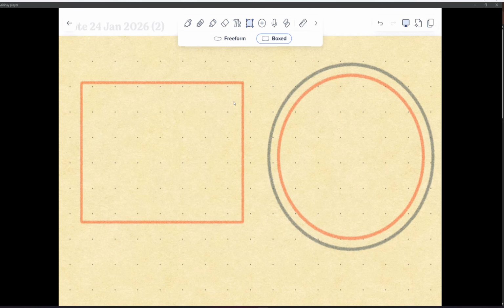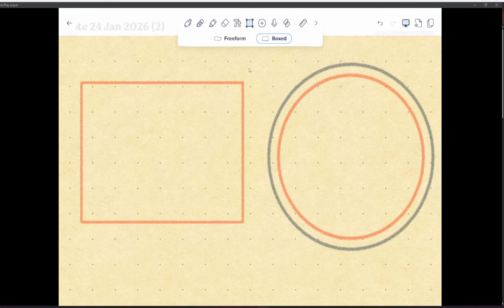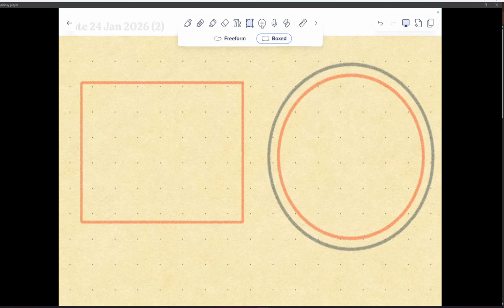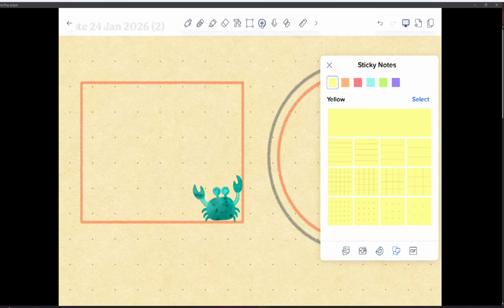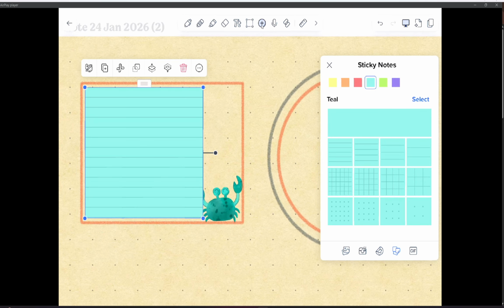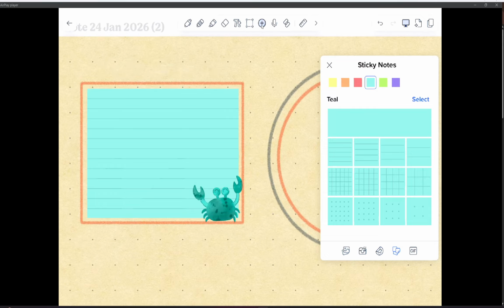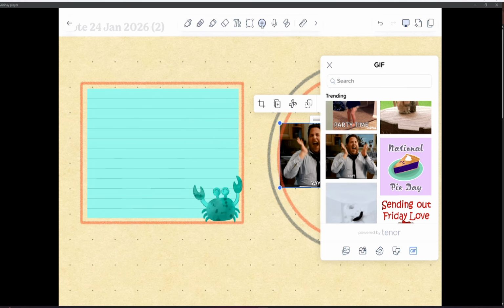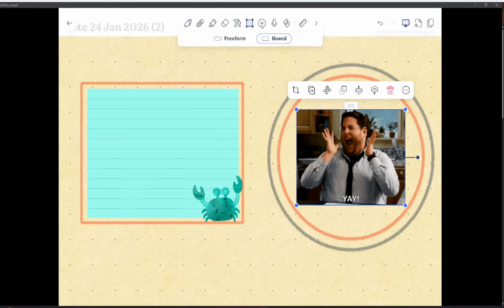How To ADD STICKERS, GIF IN NOTABILITY (QUICK & EASY) 2026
In this video, I'll show you how to add stickers and GIF in Notability. This is a complete guide on how to insert stickers and GIFs in Notability step by step in 2026. If you've been trying to use stickers or GIFs in Notability for notes, journaling, or studying, this is the video you need to watch! 😊📱✨